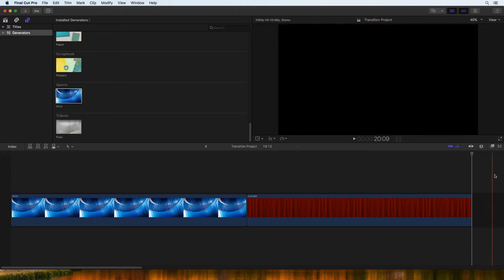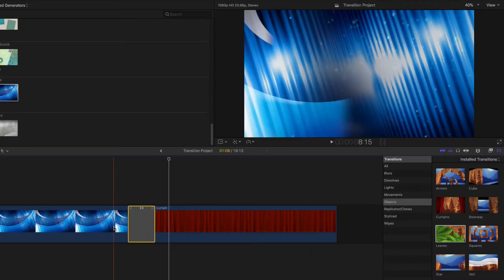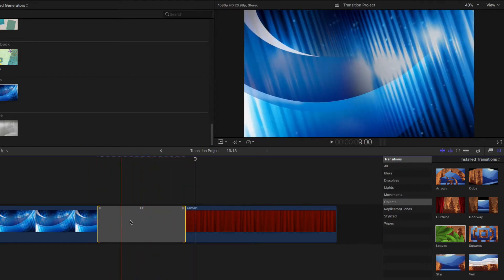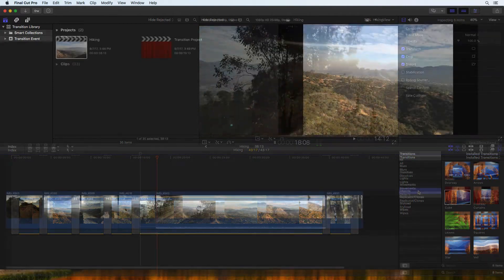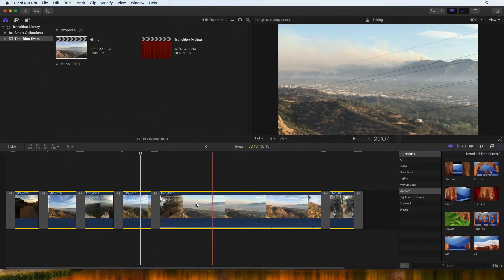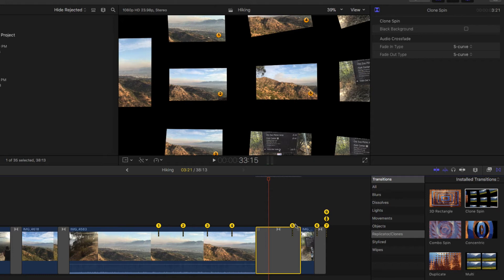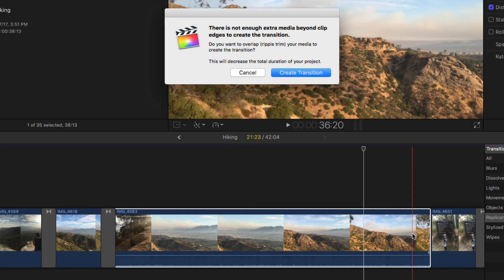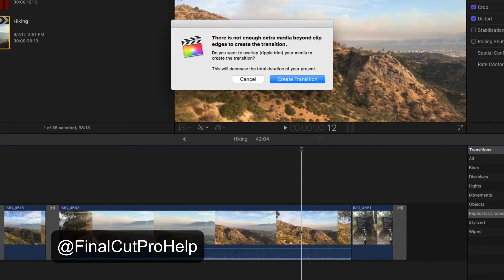Final Cut Pro X | Add and Edit Transitions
Final Cut Pro 10: How to add and customize transitions.

Unless it only has one long clip, your project will contain transitions. After you have two clips added to a project, there is a simple cut between the two. This transitions, or lack of one, is a powerful way to get from the first clip to the second. However, a cross dissolve or other transition may be the better option.

A cross dissolve is Final Cut Pros’ default transition. Fading through one clip into the next is a great way to soften the flow as you change from one shot to the next. In some cases, you may want a more complex transition. The Transition Browser contains a large selection for you to choose from.

Take a look at this quick tutorial to learn how to add a video transition, change the duration of a transition, select a new default transition, and what to do when you see the alert “There is not enough extra media beyond clip edges to create the transition.”

0:00 • Intro to the Transitions Browser
0:26 • Adding a transition with a drag
0:46 • Adjust length and position of a transition
1:10 • Add transition to multiple clips at the same time
1:30 • Command-T to add Default Transition
2:10 • Customize Transition Parameters
2:40 • Explaining the "There is not enough extra media..." message